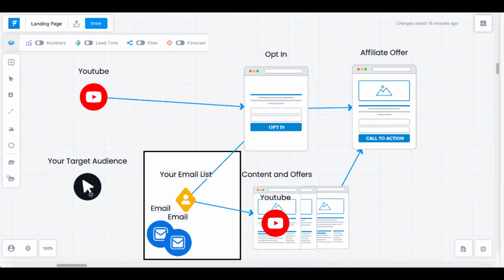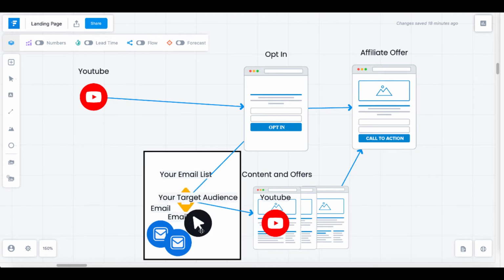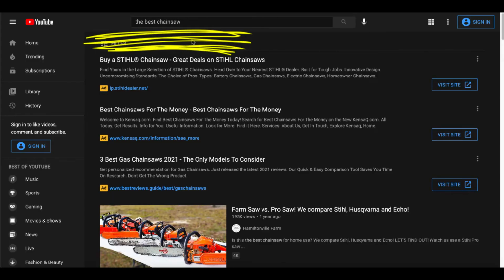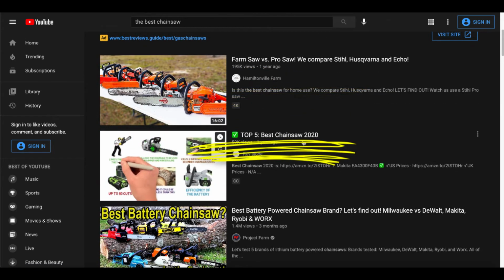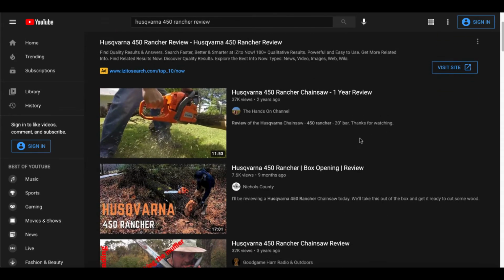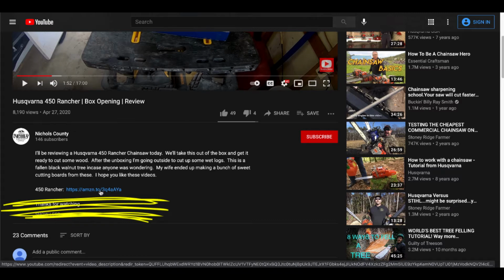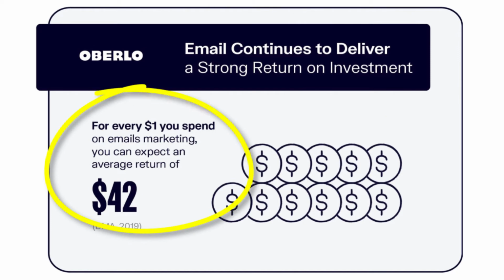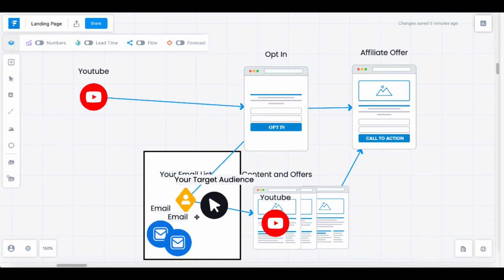How to Increase Affiliate Marketing Sales on Your Small YouTube Channel | MUST KNOW Tips for Success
✅ Watch this Video Next to Learn More About How to Increase Affiliate Marketing Sales on Your Small YouTube Channel

▶ Click This Link to Get a Simple, Effective and Step by Step Plan on How To Make Money Online As An Affiliate Marketer using YouTube